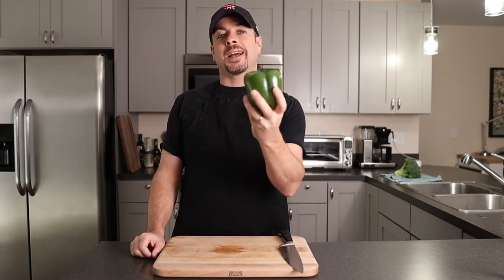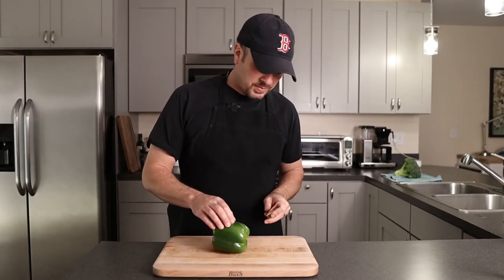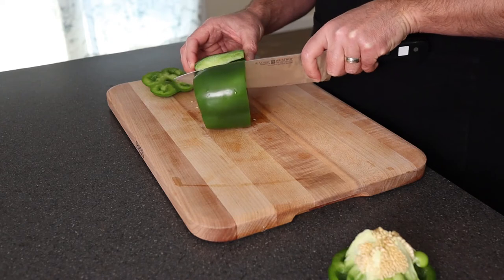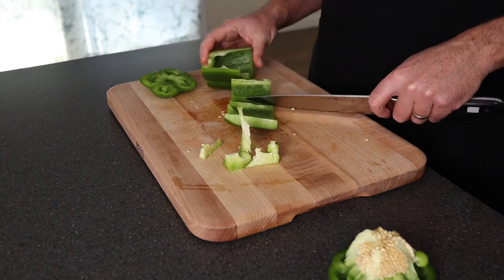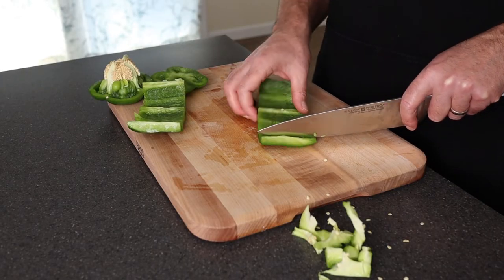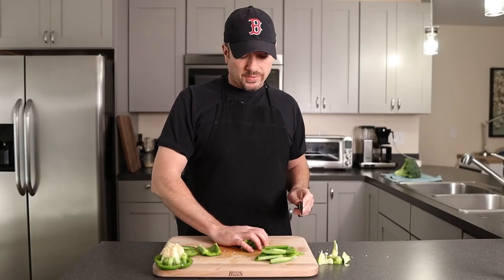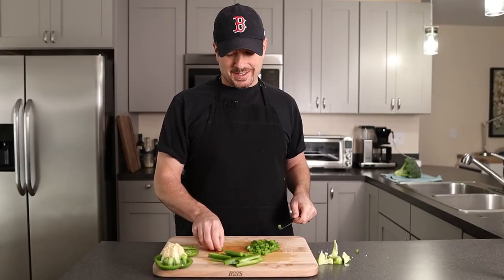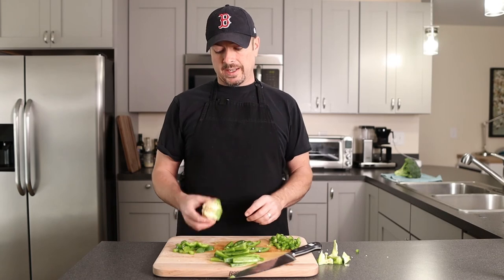How to Cut a Bell Pepper | 3 Easy Steps!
Learn how to cut a bell pepper with a slice and a dice and a chop.

Want to be better at Cooking?

Chapters:
0:00 Intro
0:10 Wash
0:54 cutting the ends off
2:39 slicing
3:22 dicing